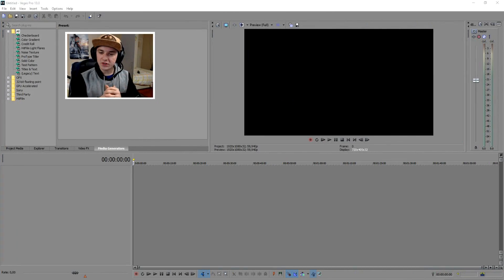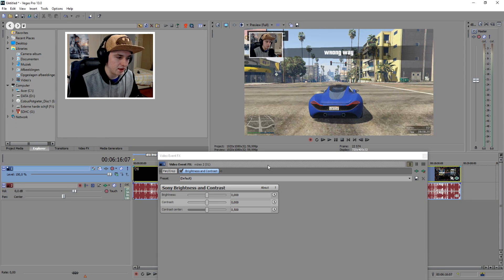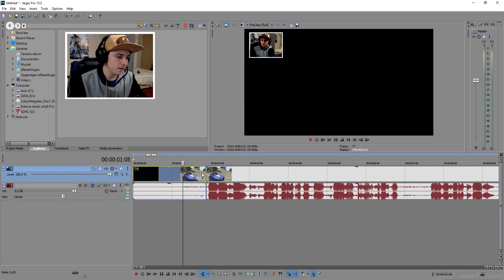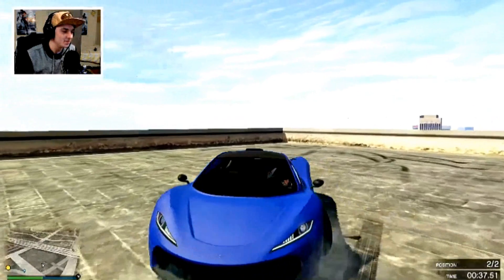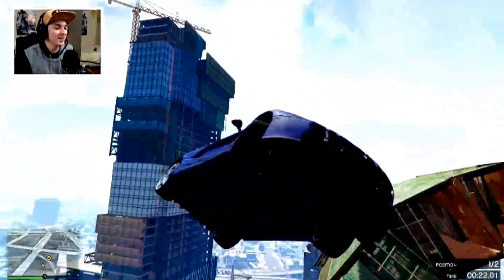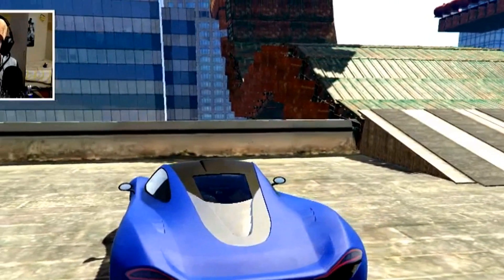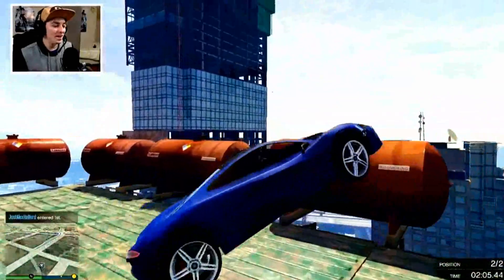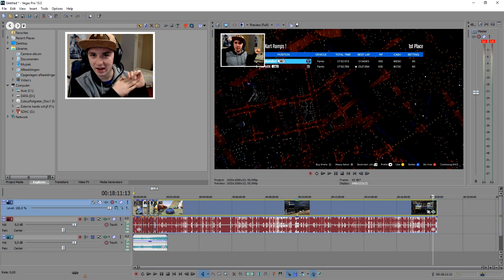Sony Vegas Pro 13: How To Edit GTA 5 Funny Moments - Tutorial #69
- - In this video I'll be showing you how to edit GTA 5 Online Funny Moments. It's done in the video editing software called Sony Vegas Pro 13. You can use Final Cut, iMovie, Vegas Pro 9, 10, 11, 12 and 13.

~ JustAlexHalford